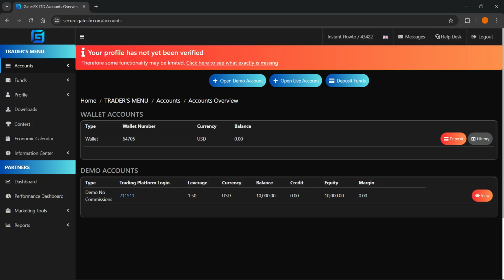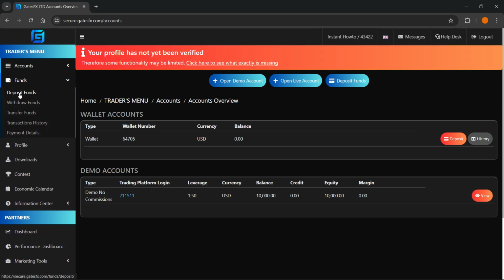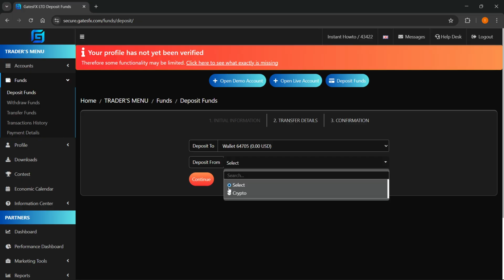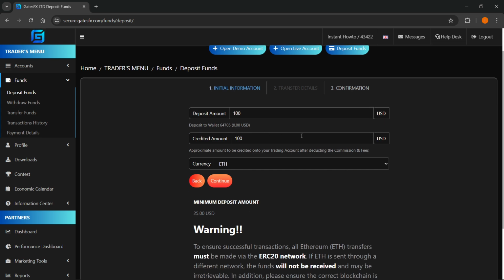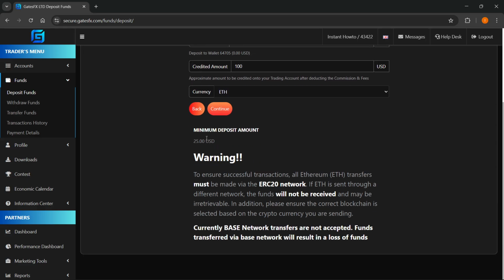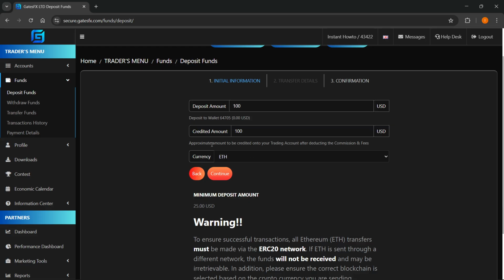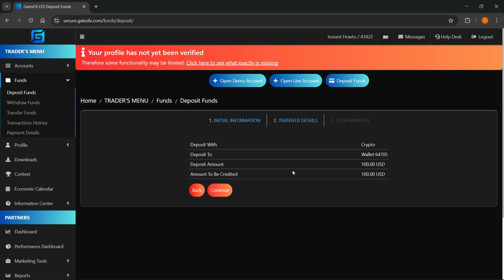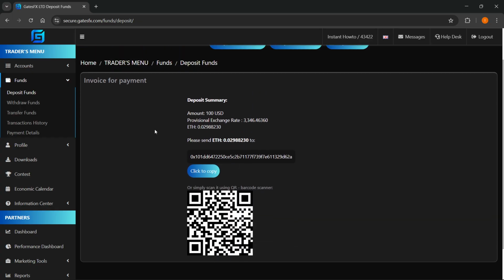How To DEPOSIT MONEY On GatesFX (QUICK & EASY) 2026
In this video, I'll show you how to deposit money on GatesFX. This is a full guide on how to fund your account and add money to GatesFX in 2026. If you've been trying to make a deposit or load funds into your GatesFX account, this is the video you need to see!